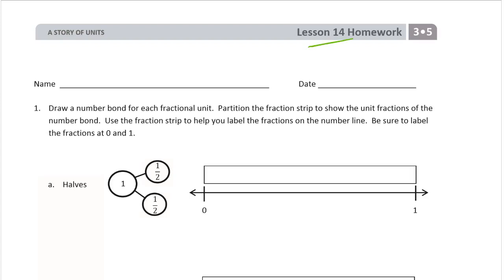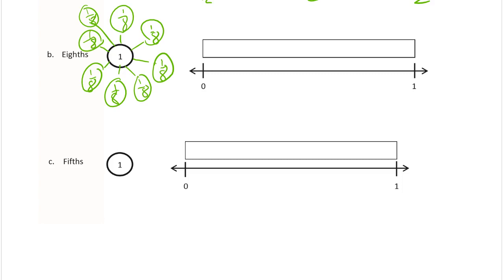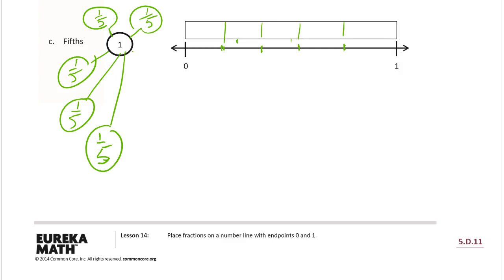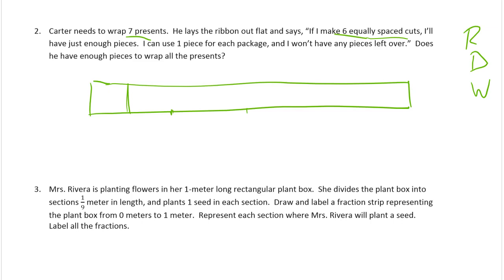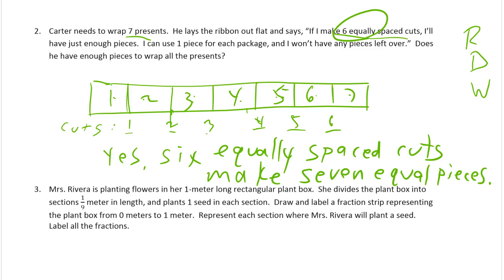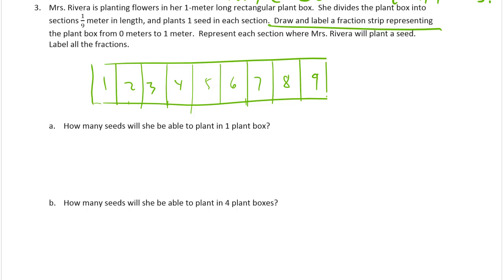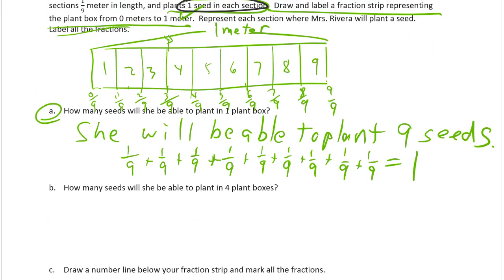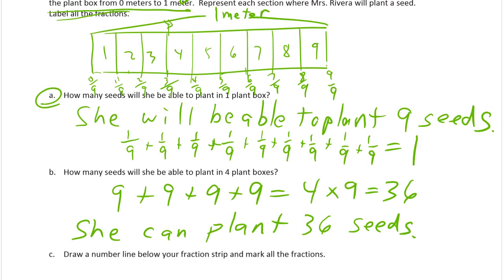lesson 14 homework module 5 grade 3